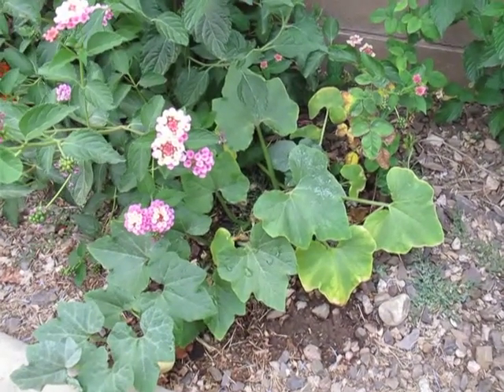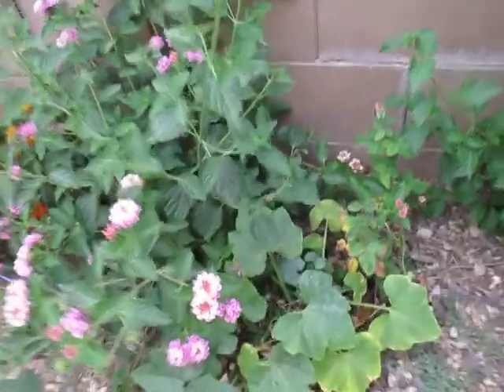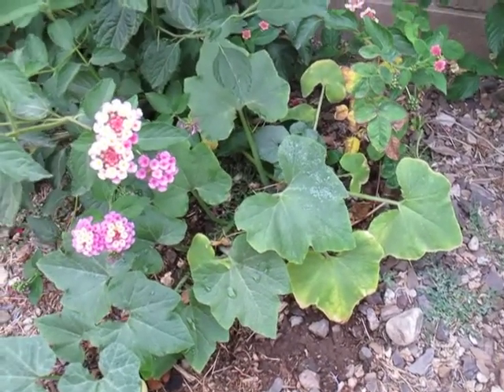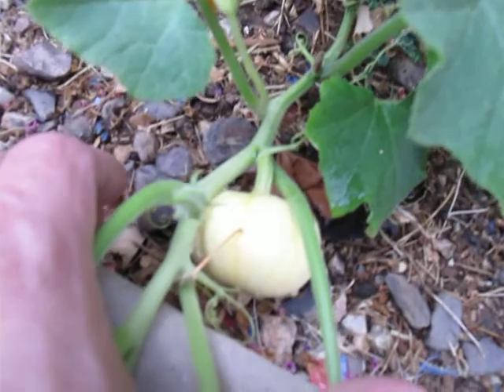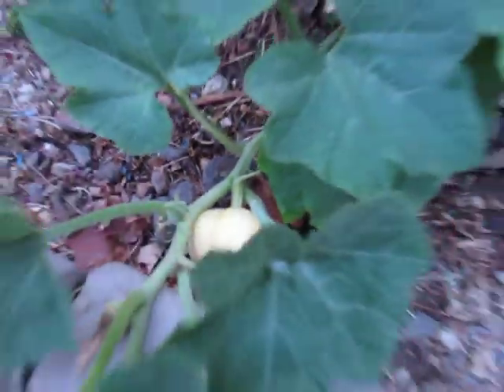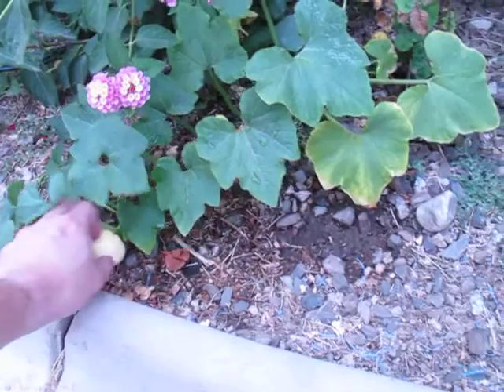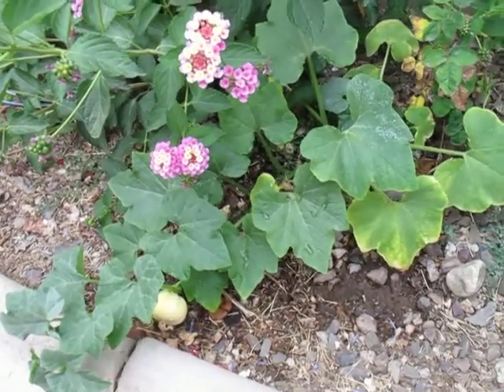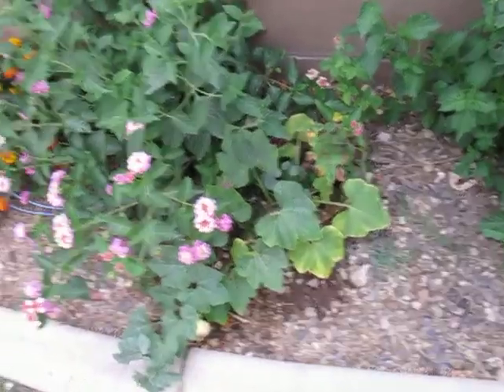Need Help Finding Out What this is?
This plant started growing in my garden about 6 or 7 weeks ago and it looked like a squash plant. Then it flowered and grew, so now it is becoming a vine and has 1 fruit. It looks like a pumpkin, but I am not sure so I am looking for help identifying what this is!   Thanks for your help.